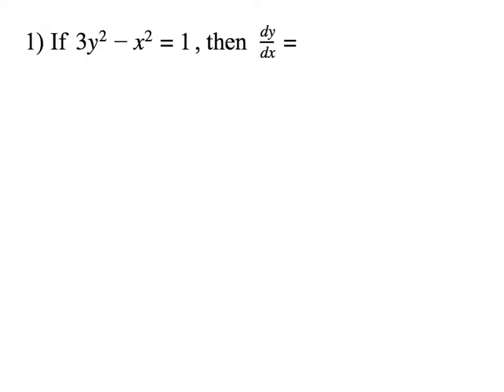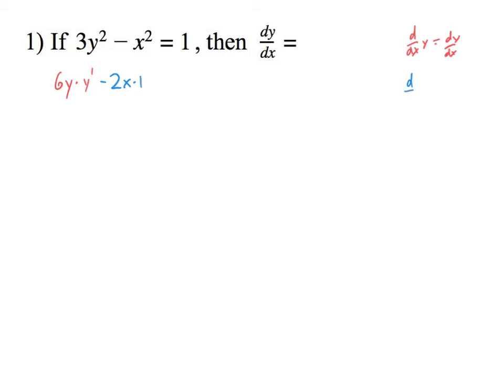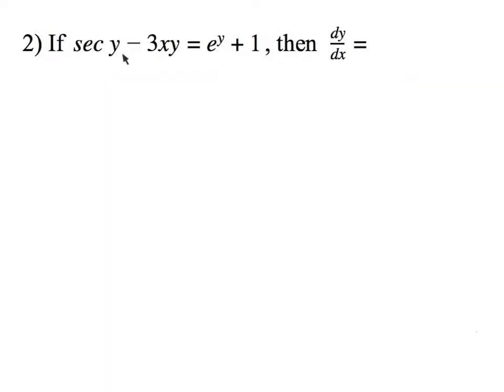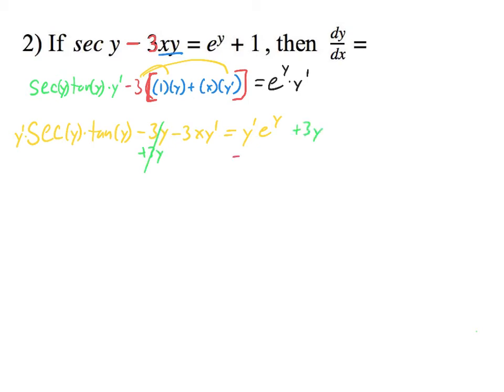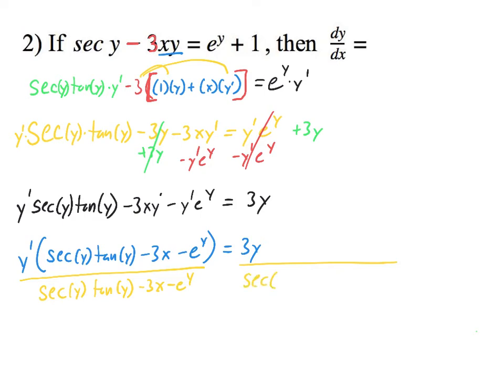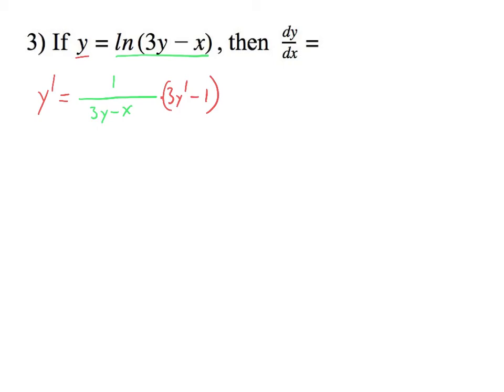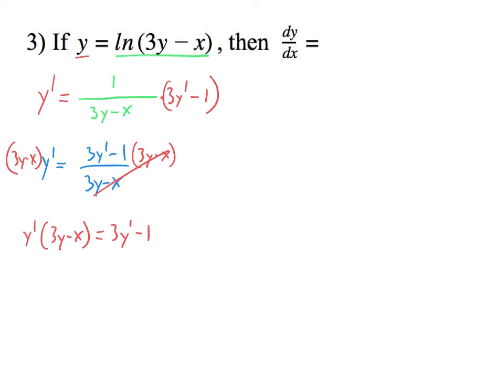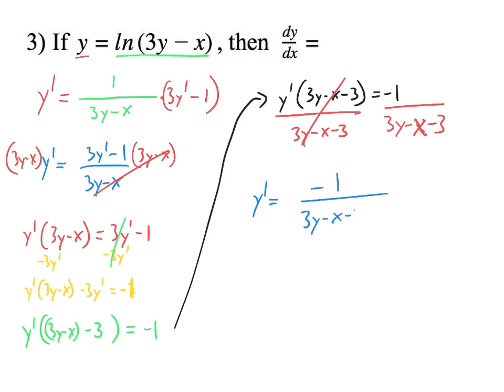3.2a Implicit Differentiation